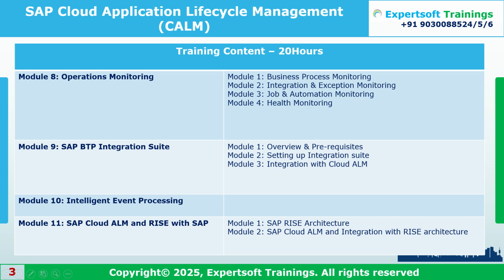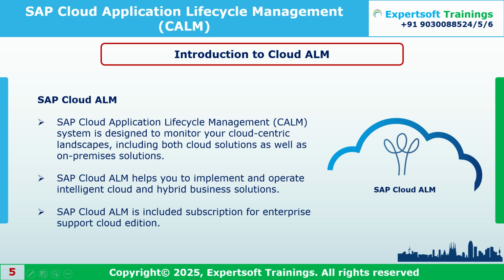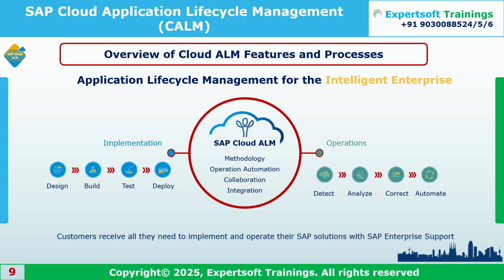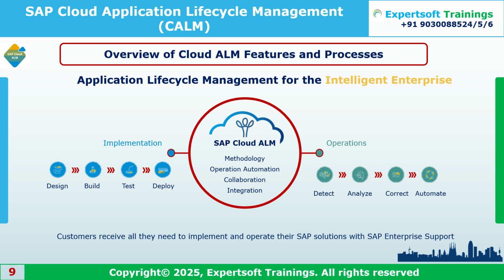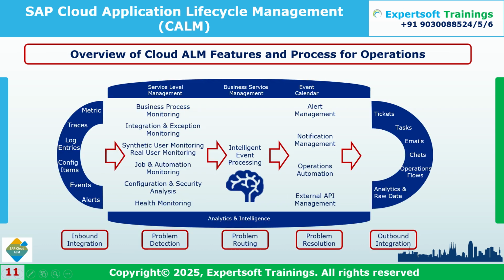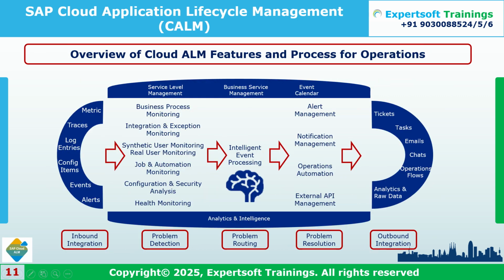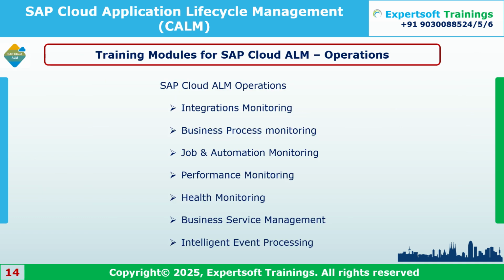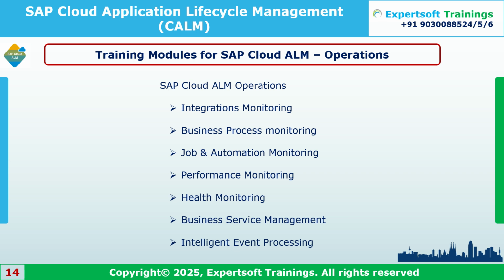SAP Cloud Application Lifecycle Management (CALM) Training | SAP Cloud ALM Training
- Discovering SAP Cloud ALM
- SAP Cloud ALM for SAP Implementation and Roadmap
- Project & Process Setup with Cloud ALM
- Build & Test Management with Cloud ALM
- Change and Deployment Management with Cloud ALM
- Project Reporting & Analytics
- SAP Cloud ALM for Operations and Roadmap
- Operations Monitoring
- SAP BTP Integration Suite
- Intelligent Event Processing
- SAP Cloud ALM and RISE with SAP